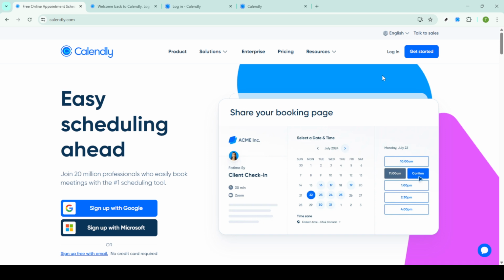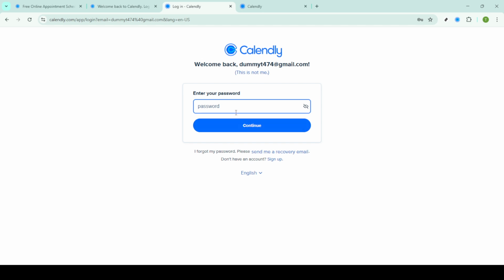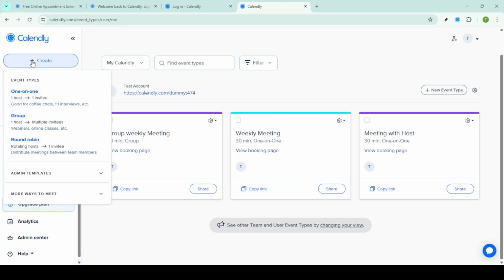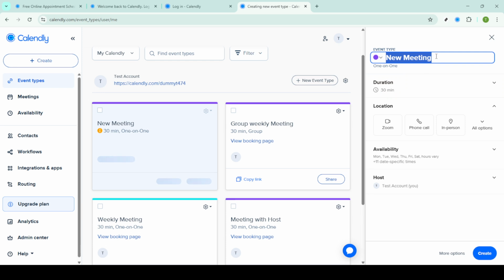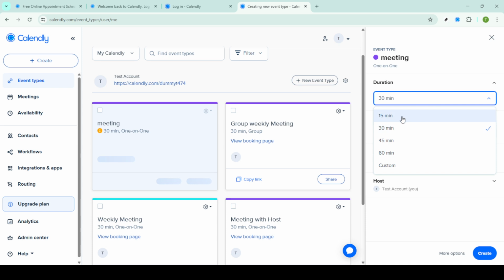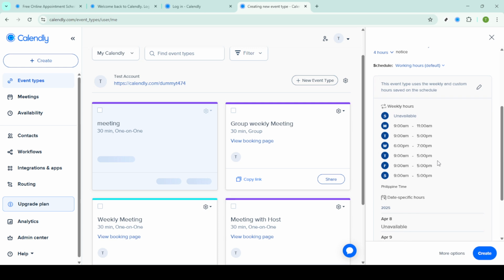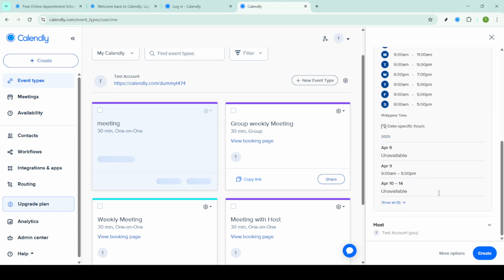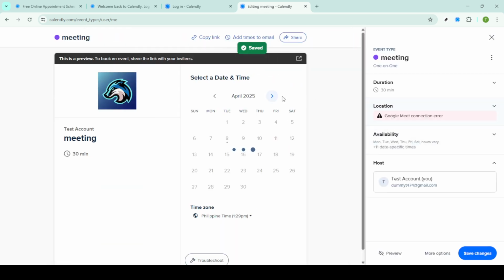How to Use Calendly as a Small Business Owner or Solopreneur [2025 Full Guide]